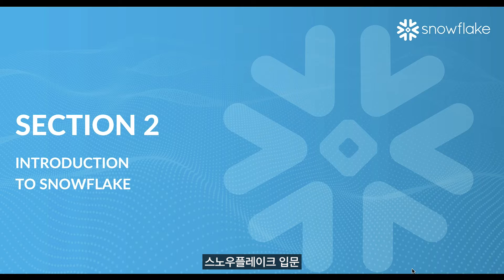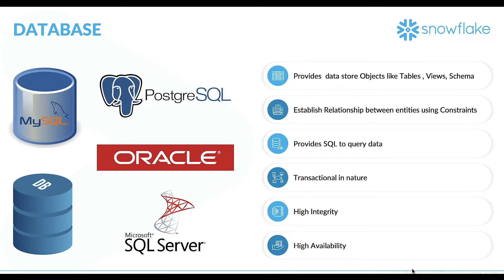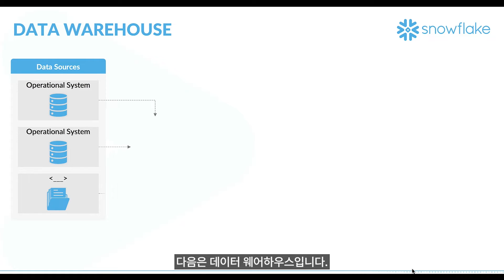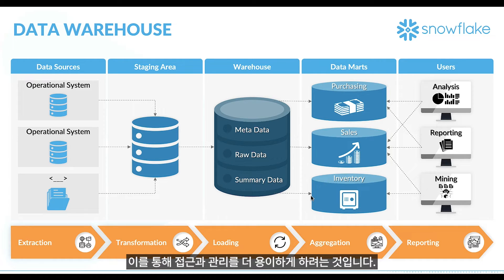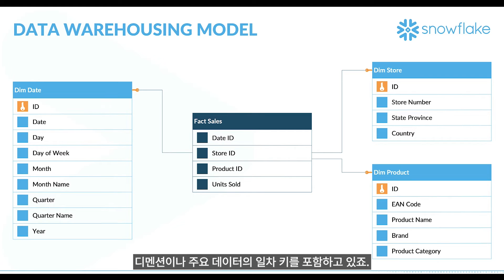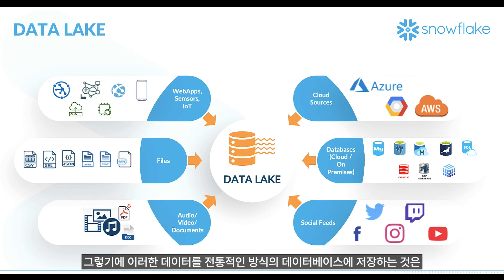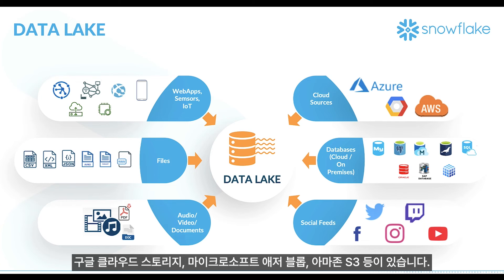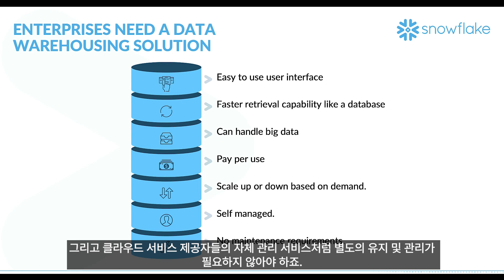[강의미리보기] Snowflake를 활용한 클라우드 데이터 엔지니어링: Data Warehousing Concepts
기초부터 Snowflake 소프트웨어를 마스터 할 수 있도록 Snowflake의 모든 것을 다루는 강의입니다. Tesla, Adobe 출신 수석 데이터 엔지니어와 함께 예제와 실습을 통해 실제 상황에 적용하고 테크니컬한 문제를 해결하는 방법을 배워보세요.